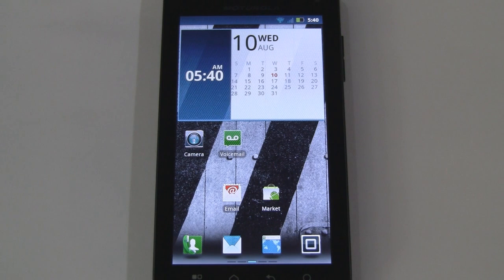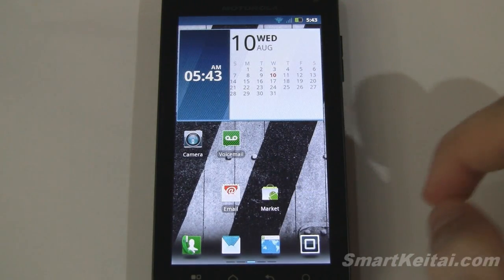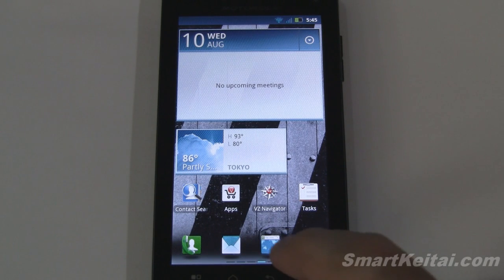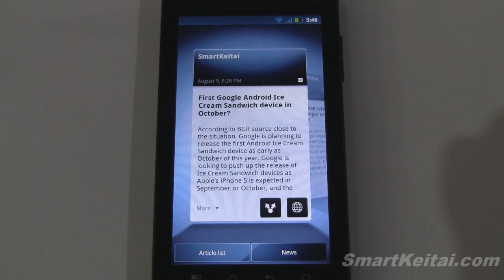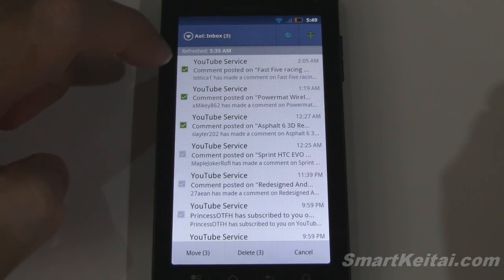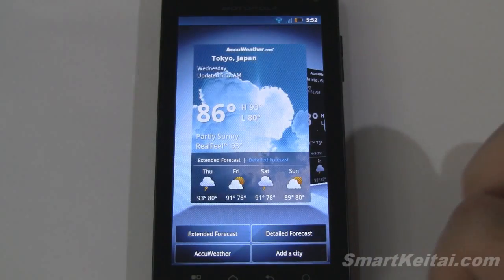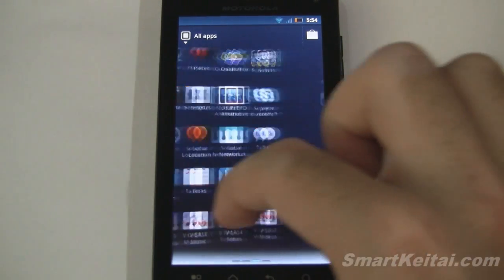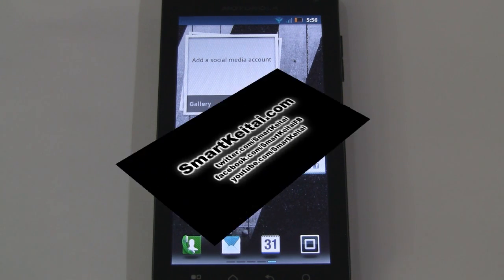Motorola DROID 3 Software Review - UI, widgets, apps, browser, Swype & more - SmartKeitai.com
In this video, we go over the software of the Motorola Droid 3 from Verizon Wireless. We found that the "MotoBlur" or "Blur" launcher/UI has actually been revamped with some pleasant eye-candy, and it's actually quite smooth, too. We cover Android 2.3.4, the user interface, widgets, apps, software keyboards (Swype), and more.

DROID 3 Specs: 1GHz Texas Instruments OMAP4430 dual-core processor, 512MB of RAM, 4" qHD (960x540) Pentile display, and runs Android 2.3.4 Gingerbread.